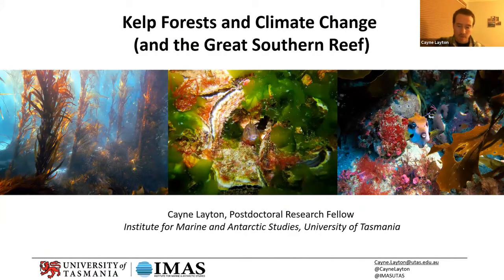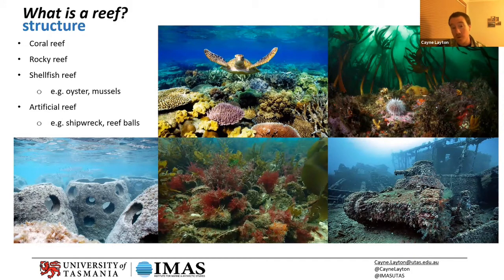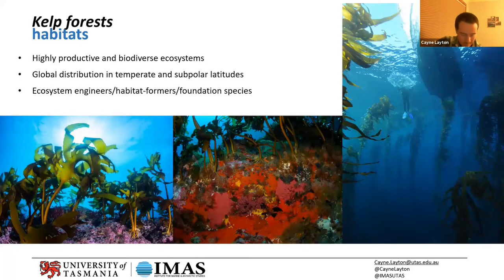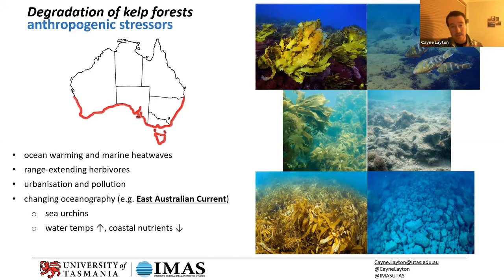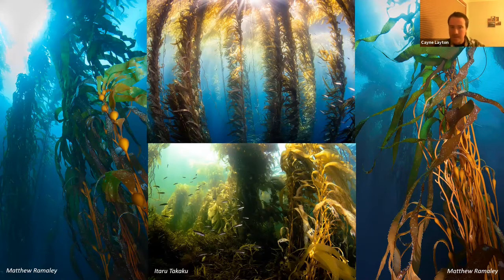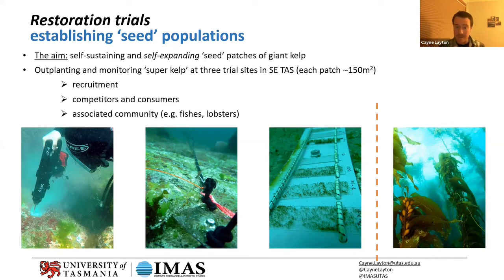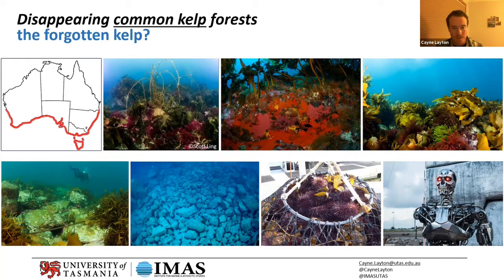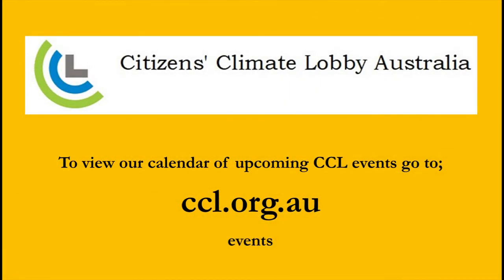Dr. Cayne Layton. 'Kelp Forests and the Warming Oceans.' Global warming affects our ocean ecosystem.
Dr Cayne Layton is a Postdoctoral Research Fellow at the Institute for Marine and Antarctic Studies at the University of Tasmania.
He will be speaking to us about the ecology and restoration of kelp forests and temperate reef systems.
Cayne combines field and lab experiments, and scientific diving to examine how kelp forest ecosystems function and persist, especially in the face of increasing anthropogenic stressors.
Dr Layton is an active science communicator and has a keen interest in scientific/research diving, and the engagement of science with education and policy.

For upcoming talks, events everything CCL ( Citizens' Climate Lobby ) go to;